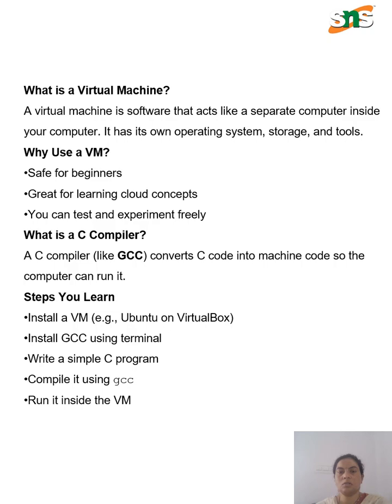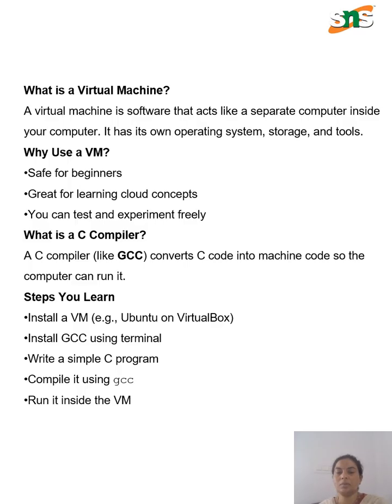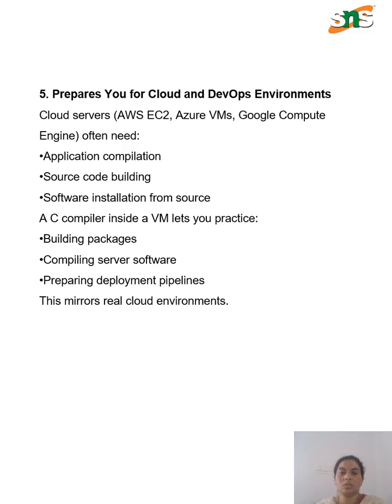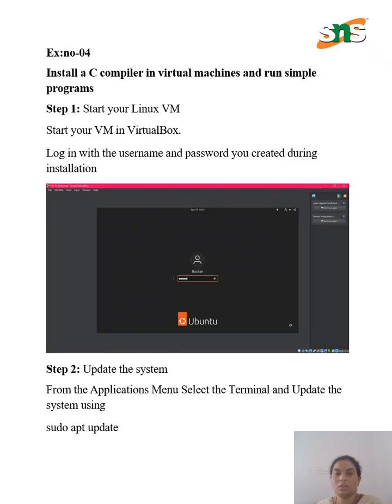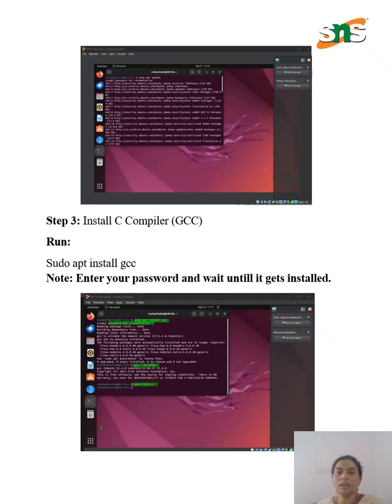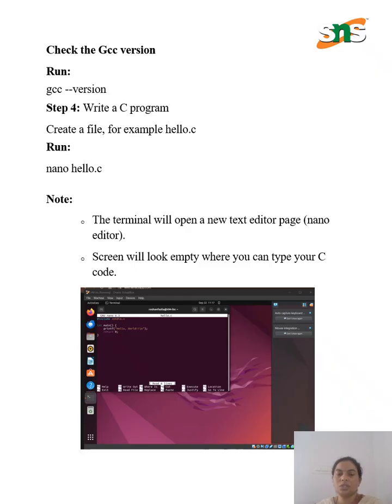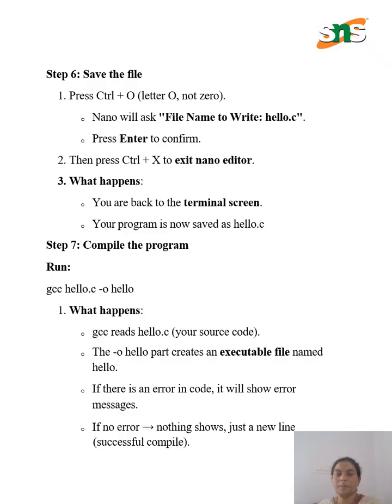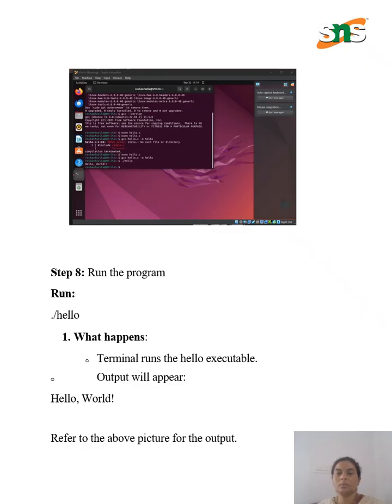INTRODUCTION TO CLOUD COMPUTING | CREATION OF VIRTUAL MACHINE IN VIRTUAL BOX | SNS INSTITUTIONS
Welcome to this beginner-friendly tutorial on how to create a Virtual Machine using VirtualBox!
In this video, you will learn everything you need to set up a fully functional virtual environment on your computer—perfect for programming, cloud learning, operating system experiments, and IT training.

🔹 What you will learn in this video:
✔ What VirtualBox is and why we use it
✔ How to download and install VirtualBox
✔ How to create a new virtual machine (VM)
✔ Setting up memory, storage, and system configurations
✔ How to attach an ISO file (Ubuntu/Windows)
✔ Installing and booting into your new virtual machine